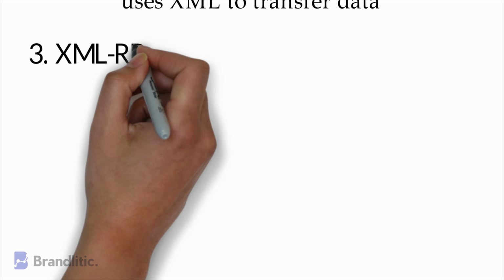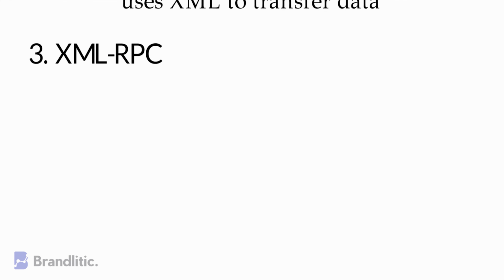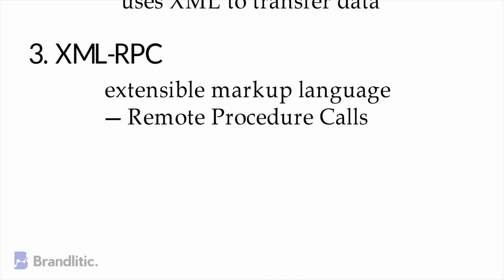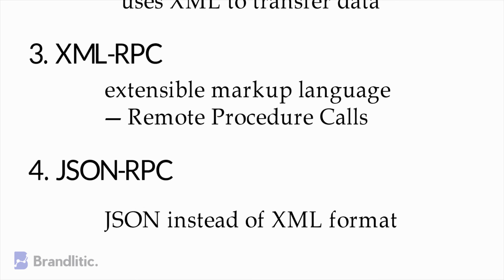What is API in Programming and How it Works | API Explained for Dummies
I meet lots of people, both working in tech and elsewhere, who have a rather vague or incorrect idea about what is API and how it works. To help you with the same, let's understand what is an API with example and understand basic API explanation for dummies in this video.

Contents of the video:
0:00 Introduction
0:12 What is API in programming, API definition
0:38 API Example (Application programming interface)
1:09 What makes a Good API
1:25 How does API work
2:11 Types of API Explained

This video is designed to provide a quick overview of API and will help you get the initial understanding of the concept. Got doubts?